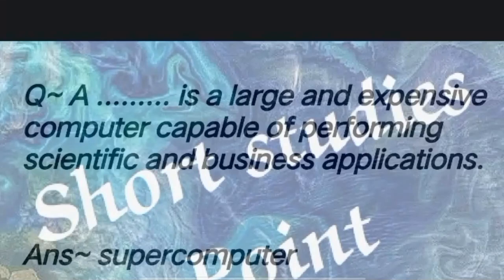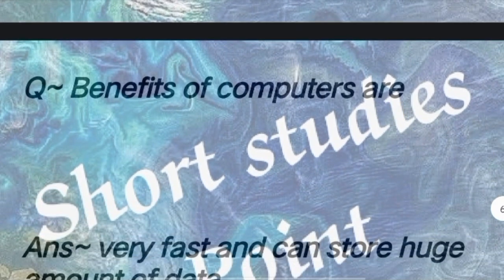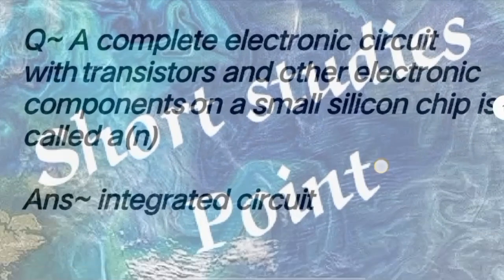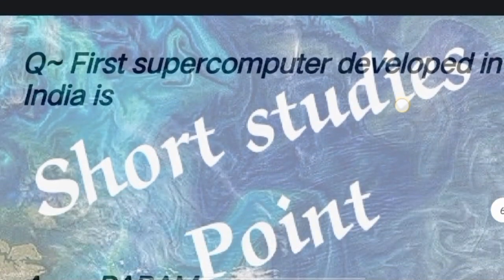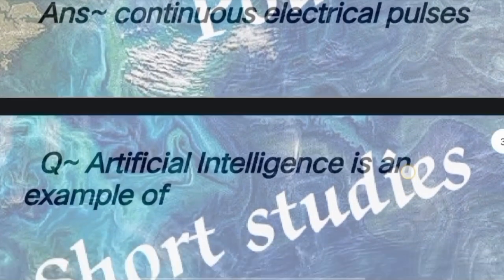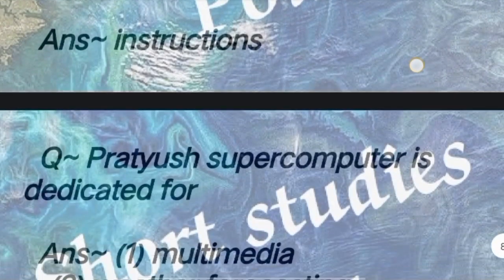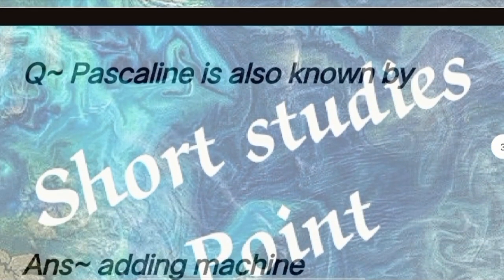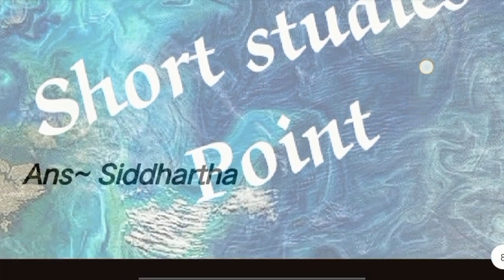42 Computer Top 50 MCQ in English for SSC, NCERT, Banking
computer
computer basic knowledge in hindi class 1
computer course

computer class
computer science
computer engineering
computer networks

Wikipedia
Tech Target